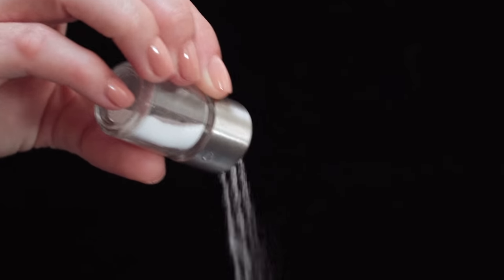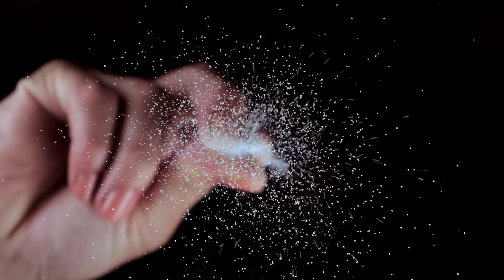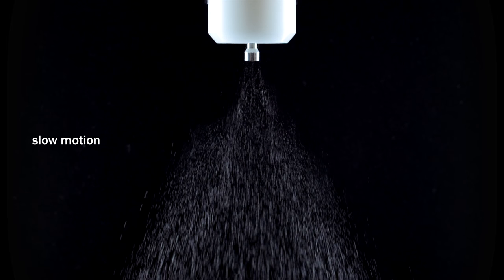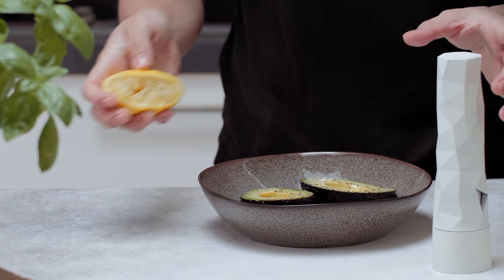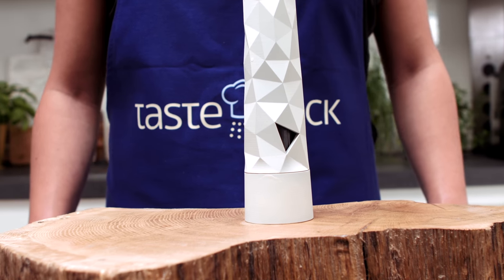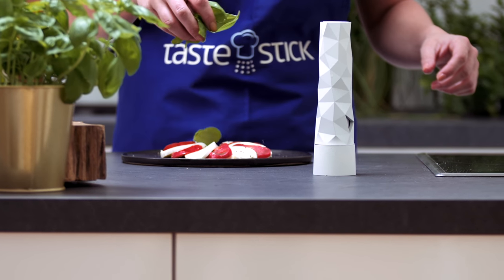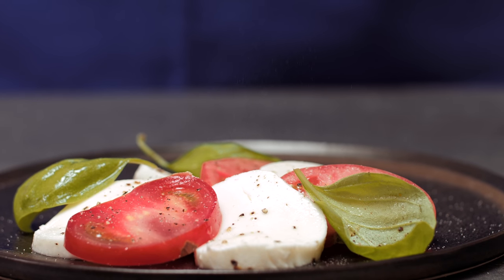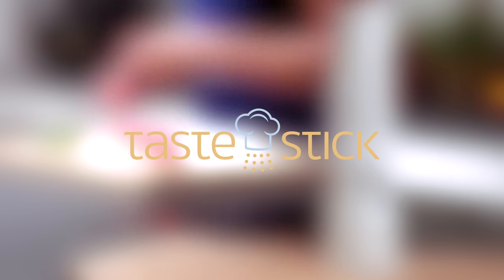TasteStick: The World’s Finest Salt Dispenser